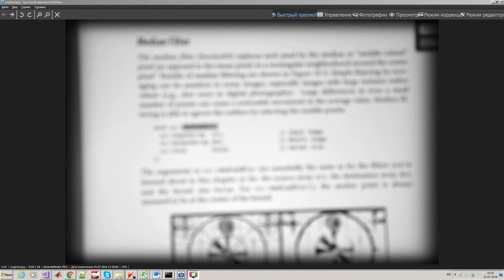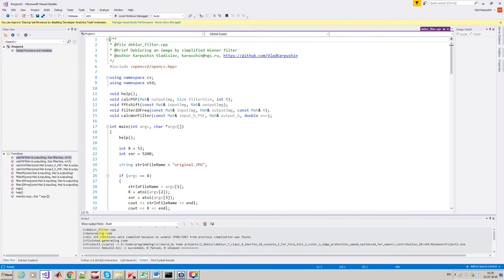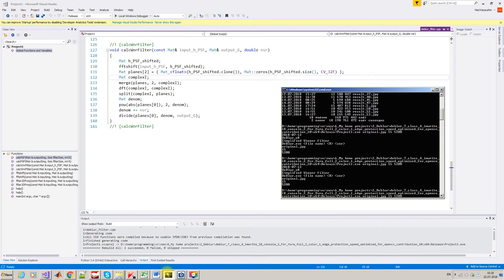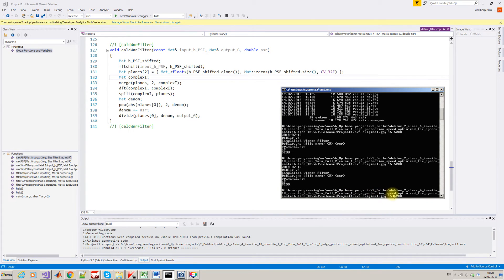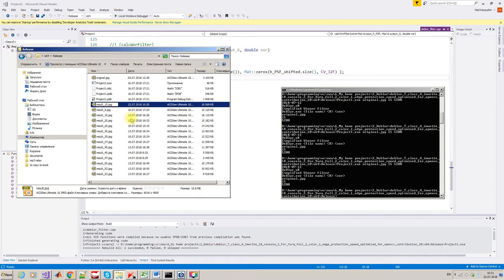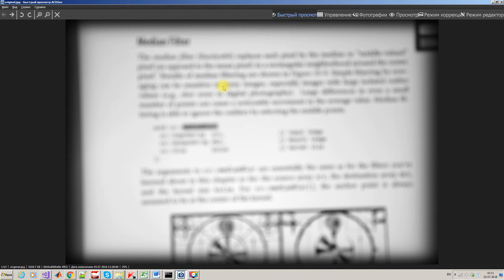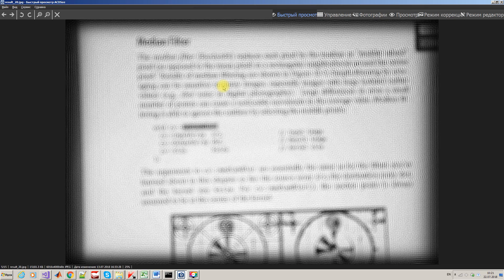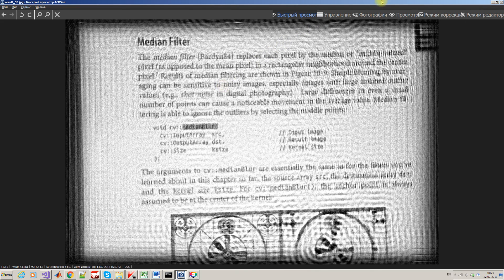Out-of-focus image debluring - OpenCV with C++ tutorial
Welcome to an out-of-focus image deblurring with OpenCV and C++ tutorial.
The purpose of deblurring is to recover the original true image.
This video shows a simple OpenCV C++ console application for an out-of-focus image deblurring
You will learn how to recover an out-of-focus image by Wiener filter